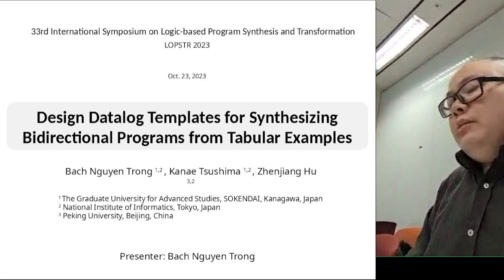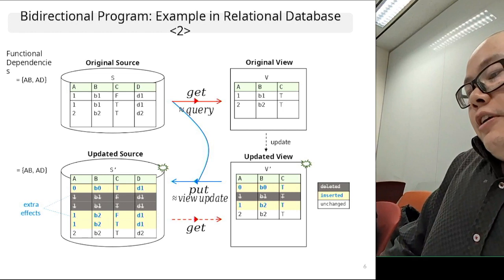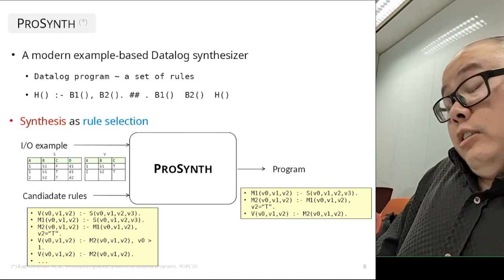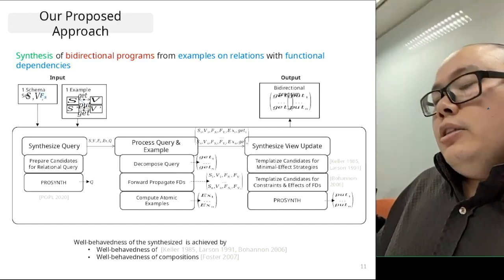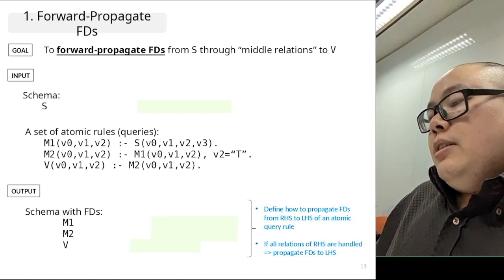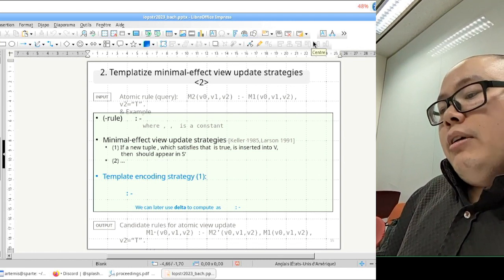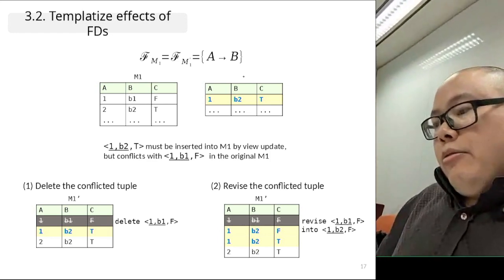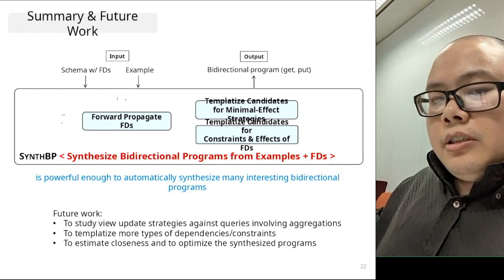[LOPSTR23] Design Datalog Templates for Synthesizing Bidirectional Programs from Tabular E...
[LOPSTR23] Design Datalog Templates for Synthesizing Bidirectional Programs from Tabular Examples

Bach Nguyen Trong, Kanae Tsushima, Zhenjiang Hu